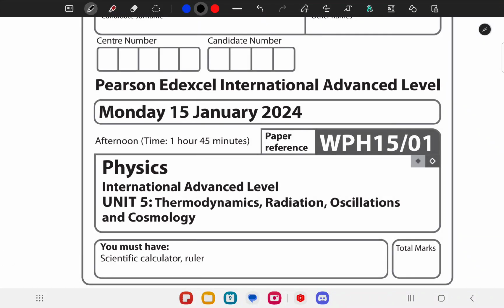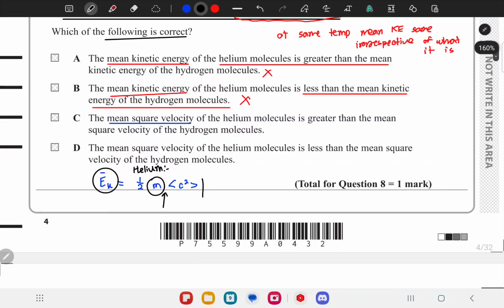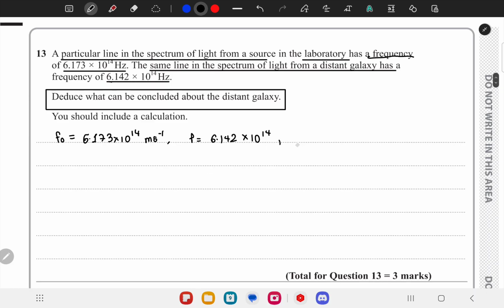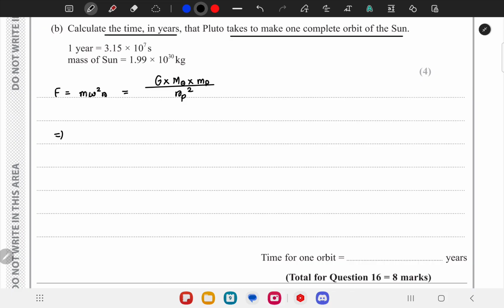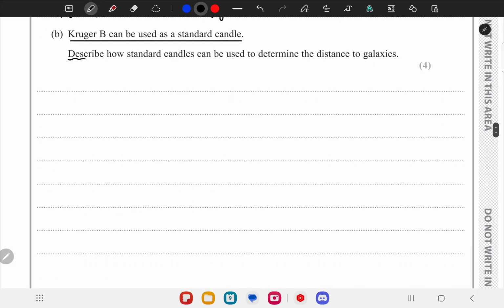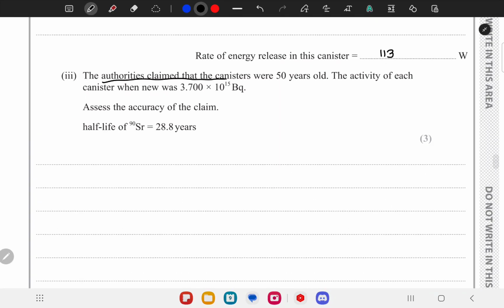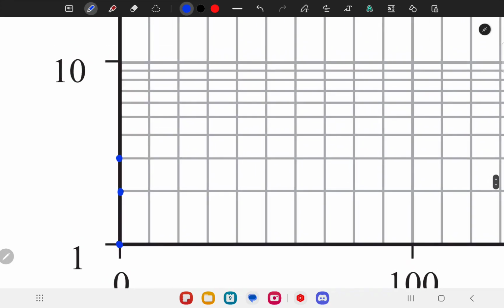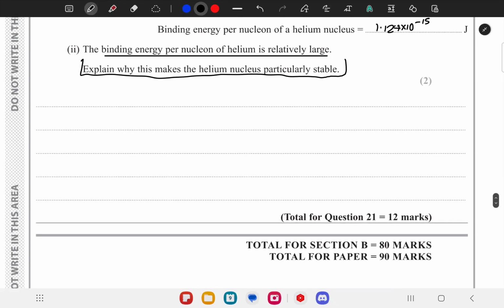IAL Physics Unit 5 January 2024 Question Paper solution Edexcel WPH15/01 (Physics U5)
Edexcel IAL Physics 5 Jan 2024 Question Paper WPH15 / 01 (Physics Unit-5) A Levels Past paper [Solved QP with explanation]

0:00 Question 1
1:47 Question 2
3:48 Question 3
4:37 Question 4
6:14 Question 5
7:40 Question 6
10:43 Question 7
11:51 Question 8
14:10 Question 9
16:45 Question 10
19:57 Question 11
23:19 Question 12
26:14 Question 13
29:01 Question 14
32:19 Question 15
37:30 Question 16
43:05 Question 17
50:48 Question 18
1:10:19 Question 19
1:10:56 Question 20
1:25:17 Question 21